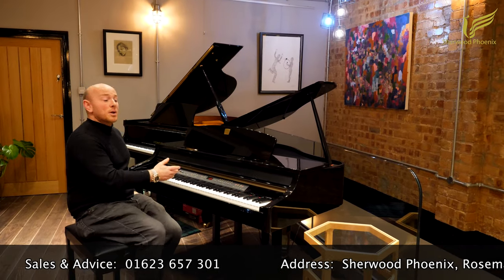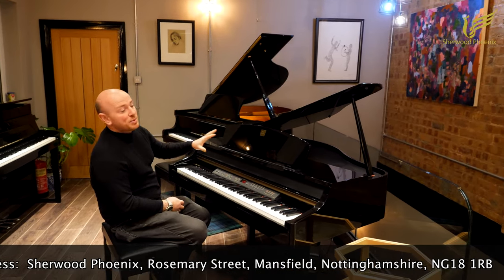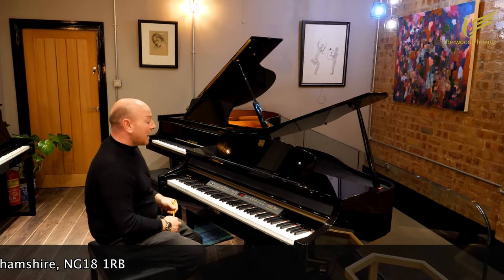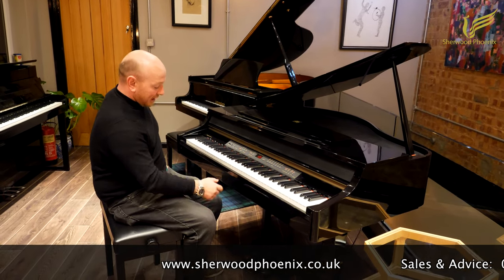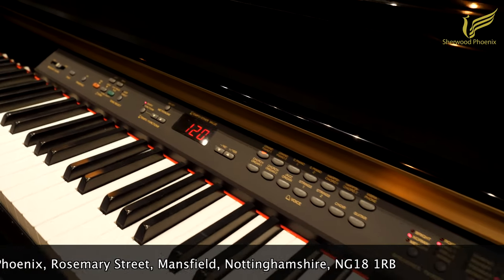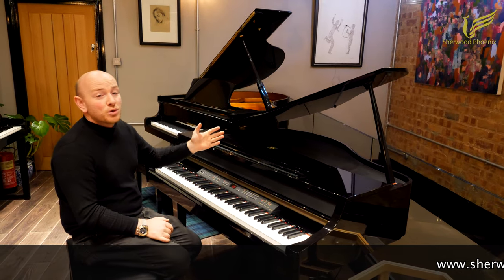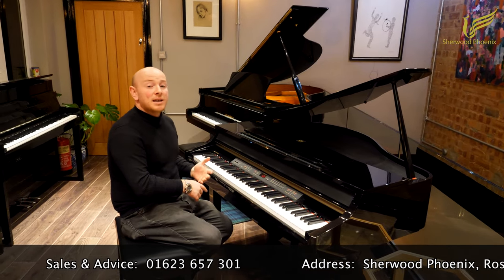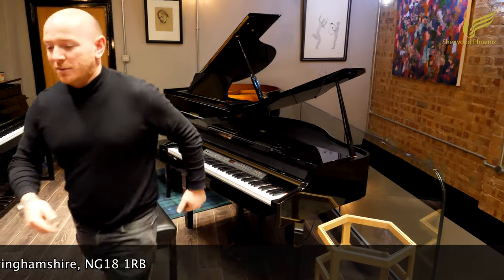Yamaha Clavinova CLP-265 GP Baby Grand at Sherwood Phoenix Piano Warehouse